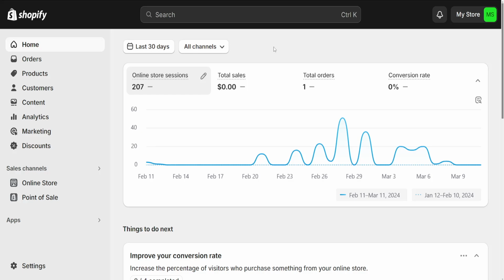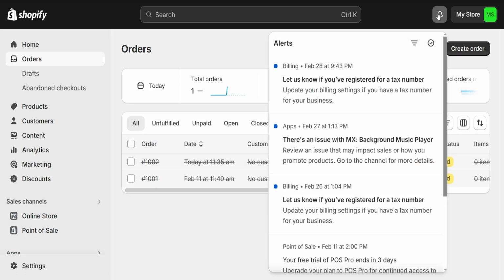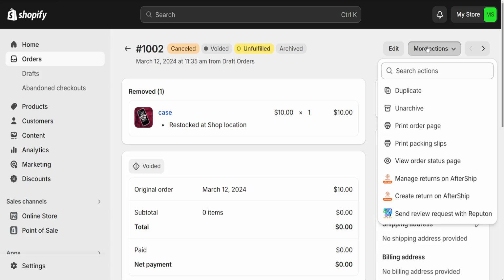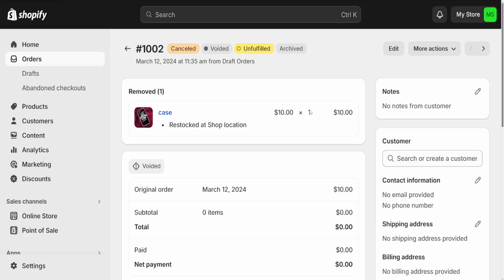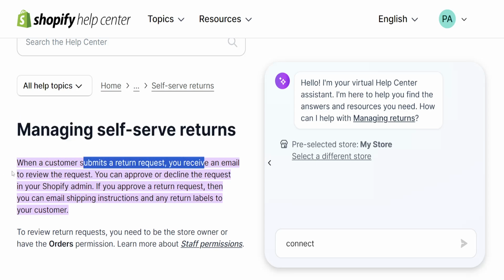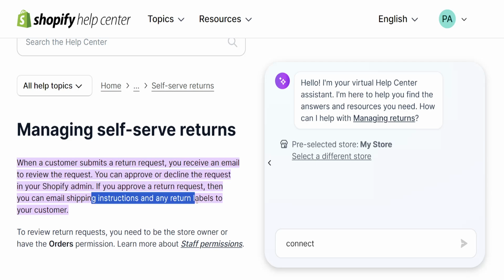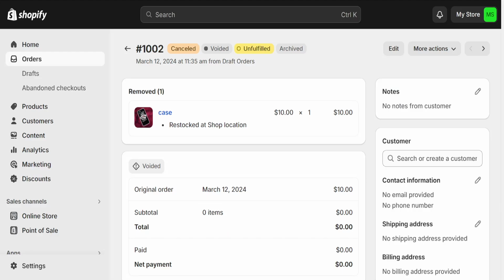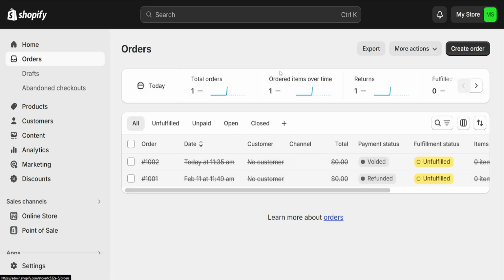How To Handle Returns On Shopify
In this video I show you how to handle returns on Shopify. If you want to learn how order returns in Shopify work then this is the tutorial for you.